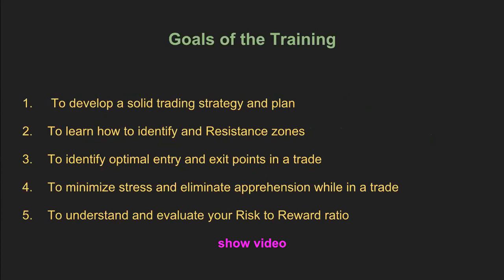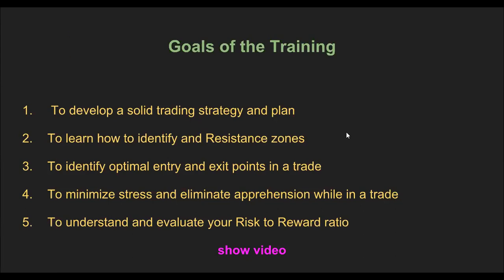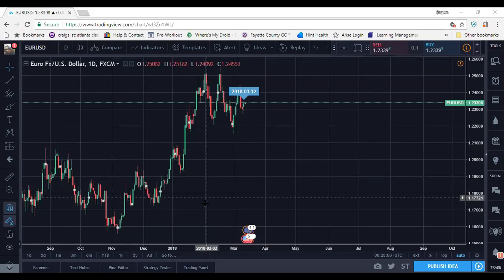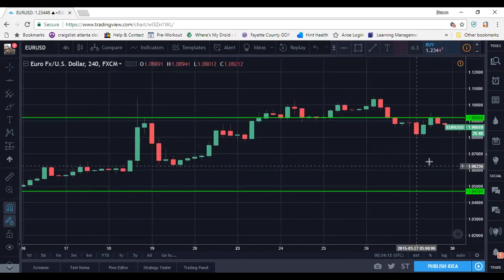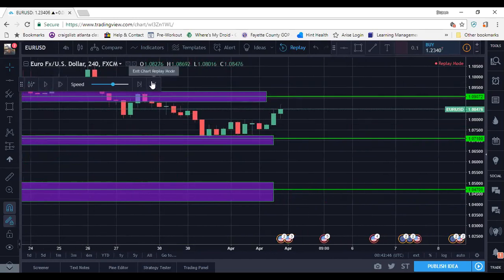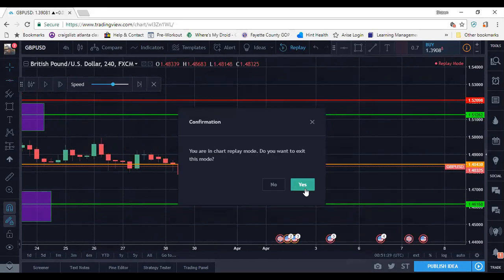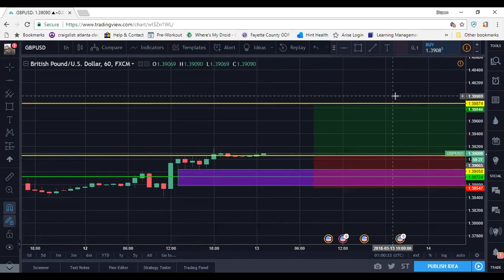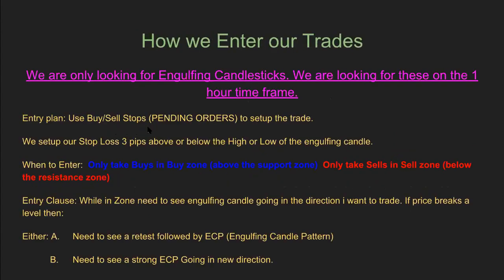TWB Training "Nake Trading Technique" Forex Trading by Shawn James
This training is by Shawn James explaining the Naked Trading technique introduced by Adaeze Duncan, educator for Imarkets Live on IML TV. This is only an intro to the technique.

For more information on imarkets live go to:   whatisiml.com